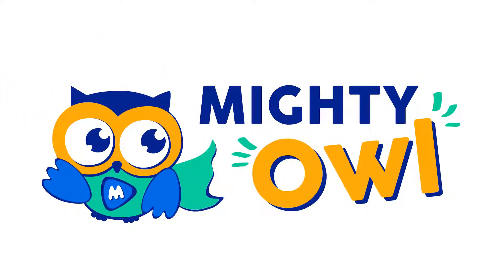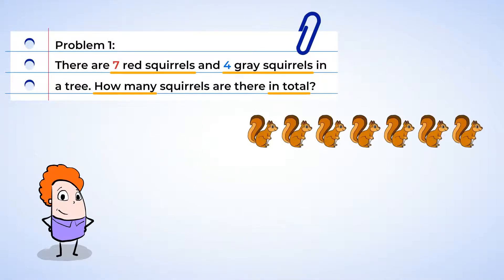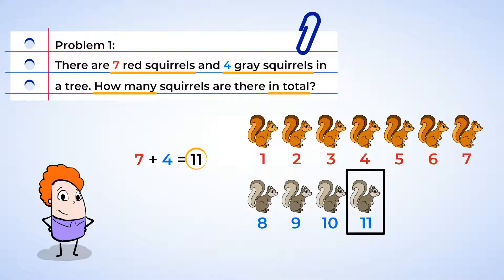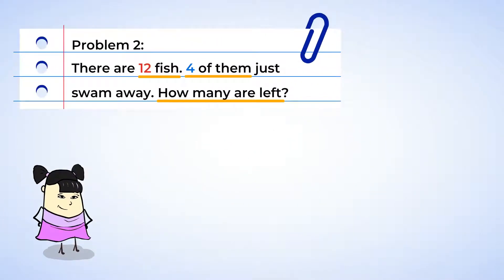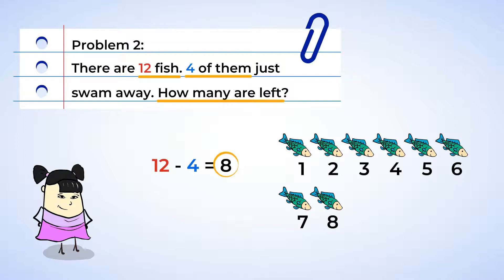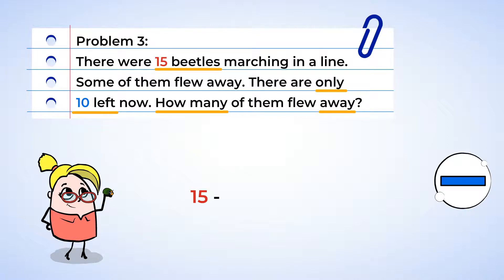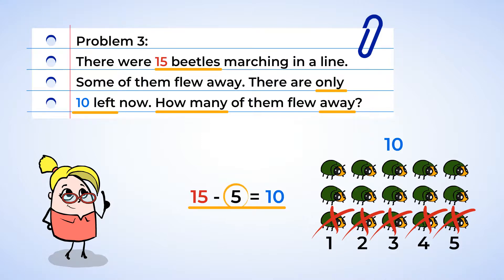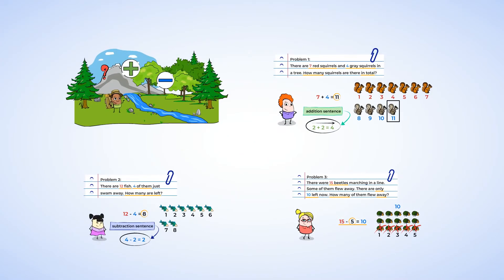Addition and subtraction word problems: forest field trip | MightyOwl Math | 1st Grade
Operations & Algebraic Thinking
1.OA.A.1:  Use addition and subtraction within 20 to solve word problems involving situations of adding to, taking from, putting together, taking apart, and comparing, with unknowns in all positions, e.g., by using objects, drawings, and equations with a symbol for the unknown number to  represent the problem.